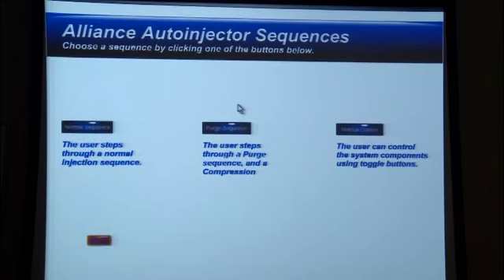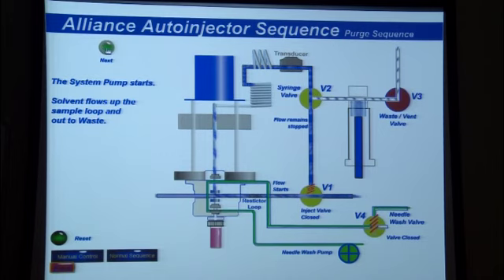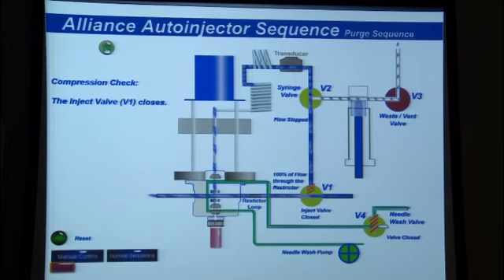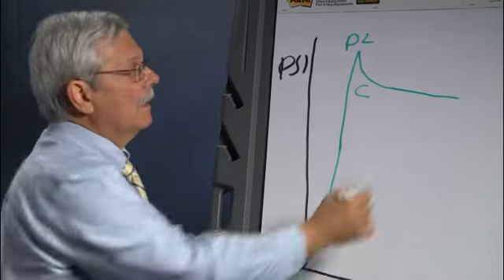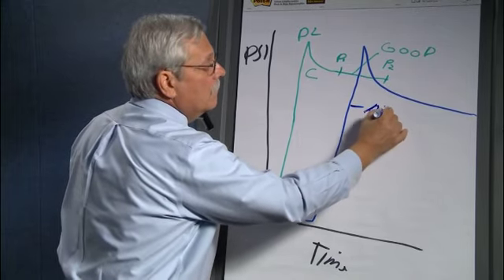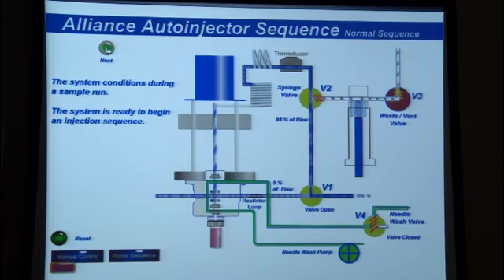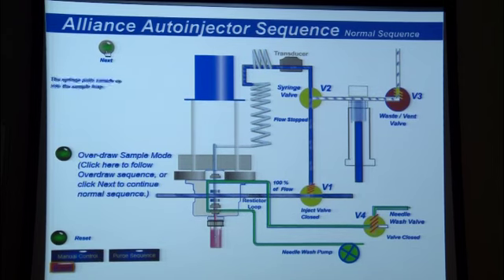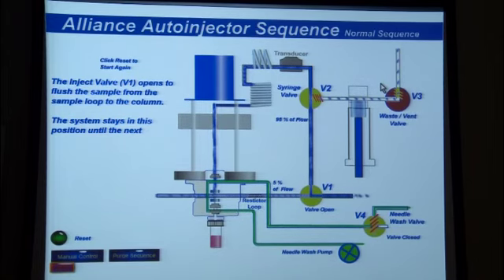19 ноября 2025 г.